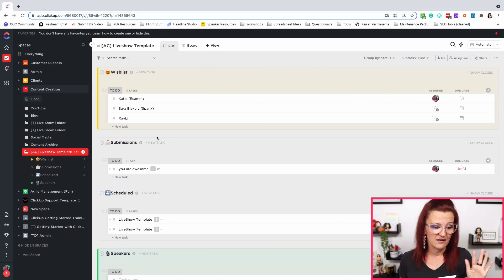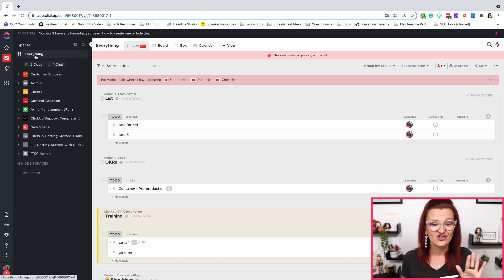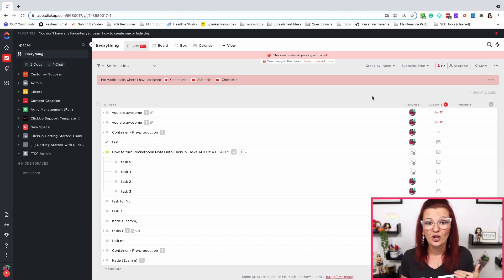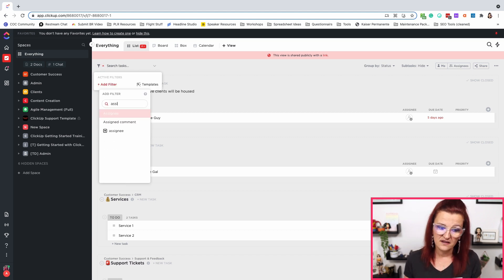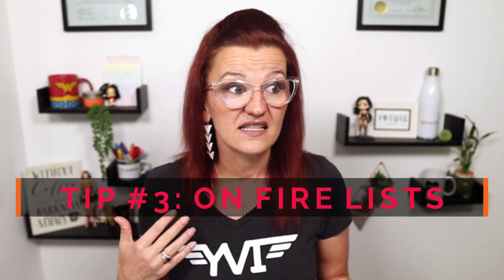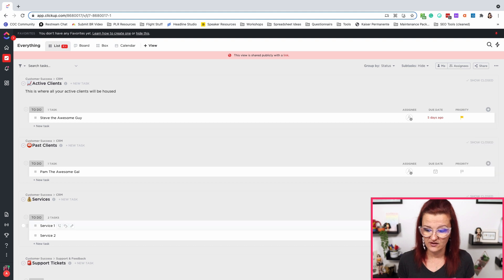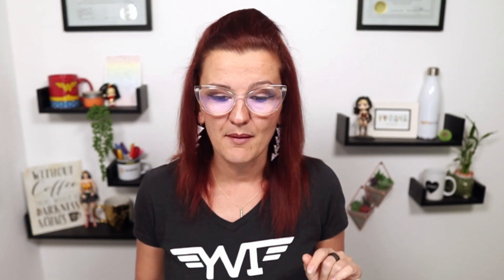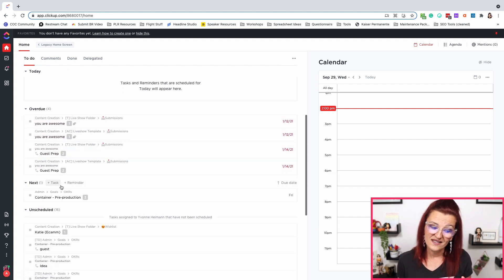How to easily see YOUR tasks in ClickUp and boss your To Does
How do I find my tasks in ClickUp?! Let's get you some answers ;)

Many managers (and ClickUp users) struggle with wanting to just have a simple "To Do" list in ClickUp. What if I'd tell you it's really easy to see all your ClickUp tasks in one space?!
What if I tell you there's a way to easily see all ClickUp tasks you need to take care of today?!

🗃️ Resources

⏱  Timestamps:

00:00 | Easy ClickUp task "To-Do List"
01:44 | ClickUp Me Mode
02:45 | Everything Me Mode
04:34 | ClickUp Custom Views & Filters
06:40 | 🔥 On Fire List
09:50 | Pro Tip